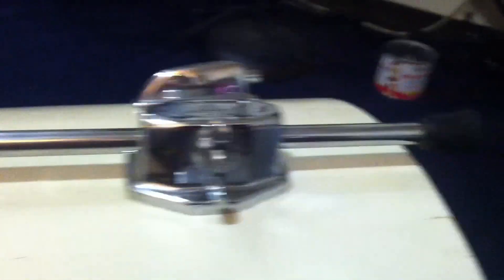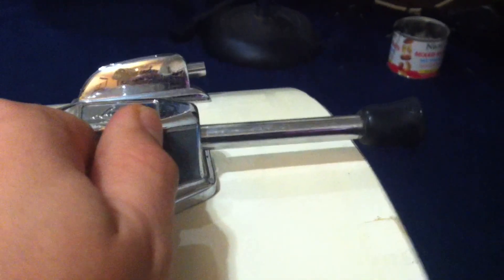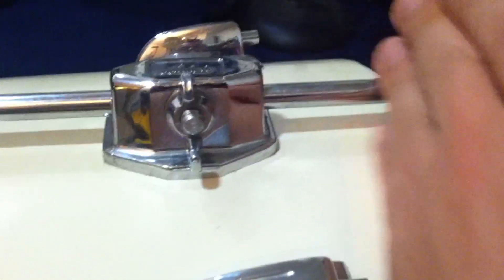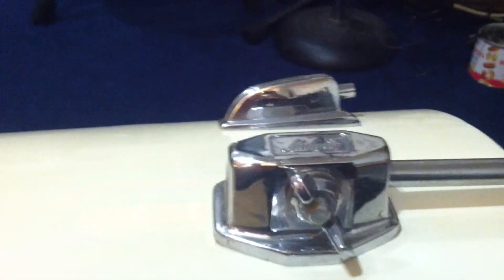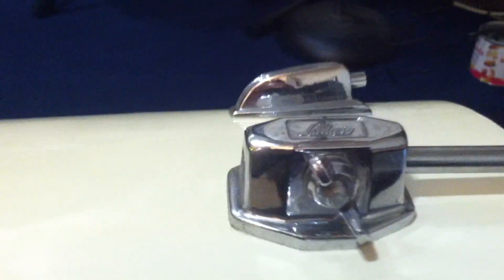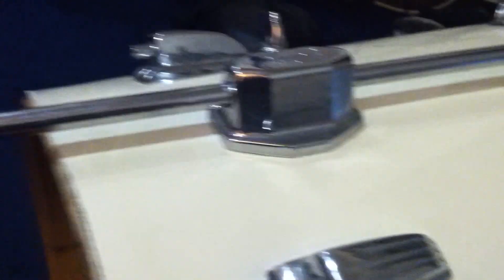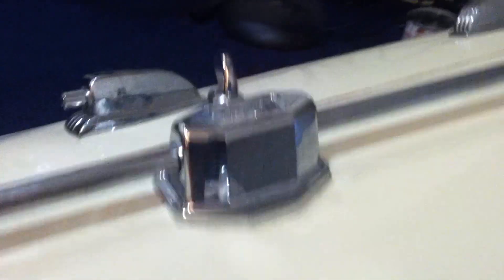Vintage Ludwig Floor Tom ? 60's 70's or.... Help Identify Year ??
I got this Ludwig Floor Tom, it has reinforced rims, and was rewrapped. I was wondering if anyone knew what year this was from ???  Thanks